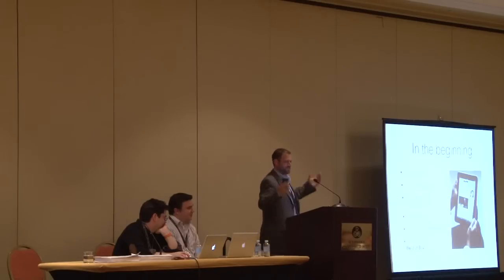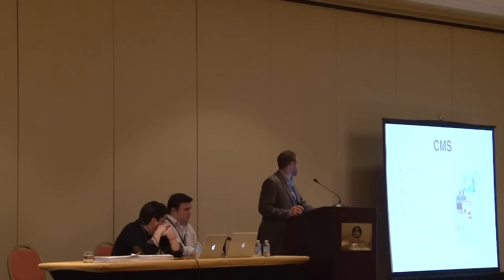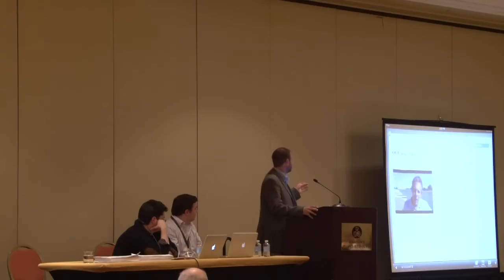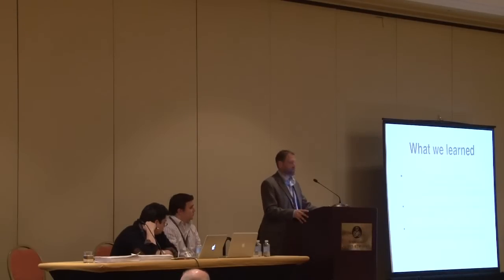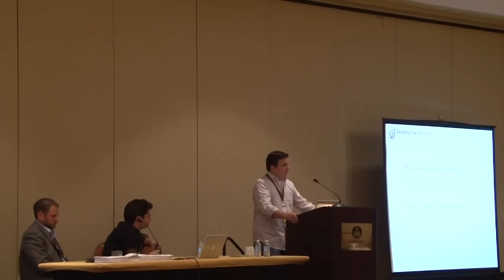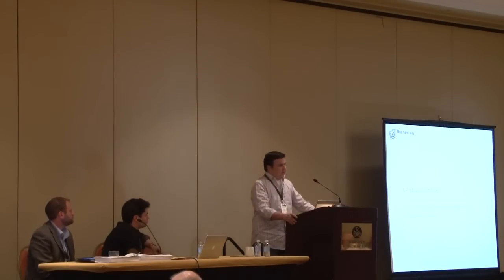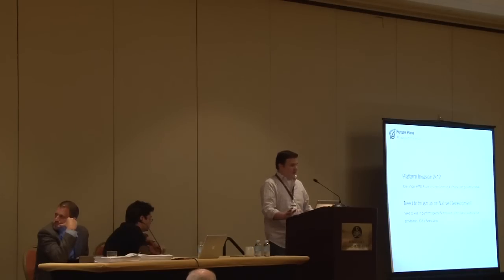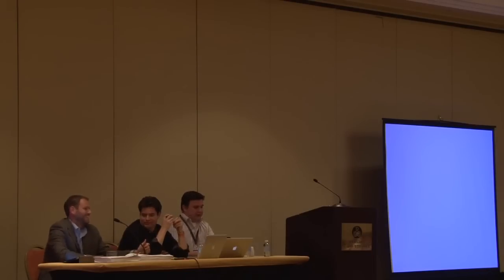SND Stl - Building in HTML5 and Bypassing Native Apps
Speakers: Alan Herzberger & Michael Wnuk